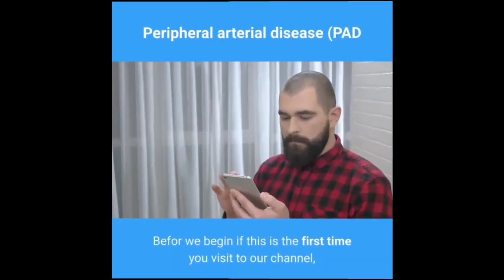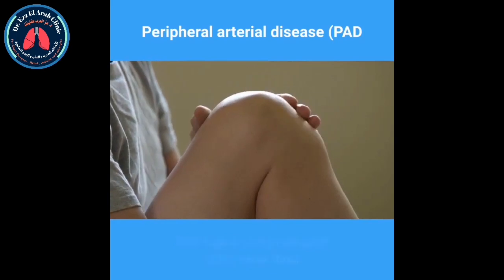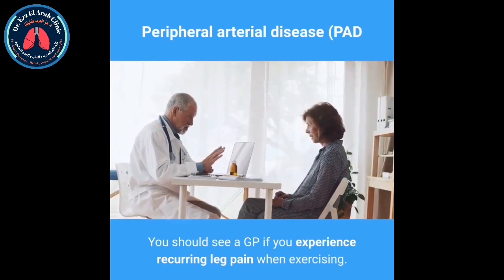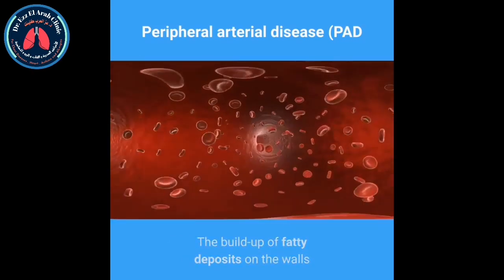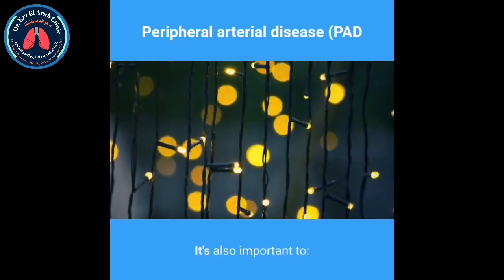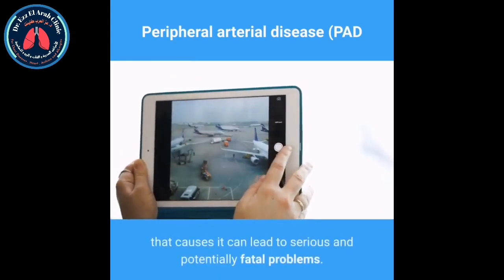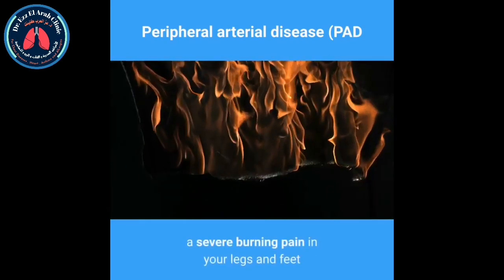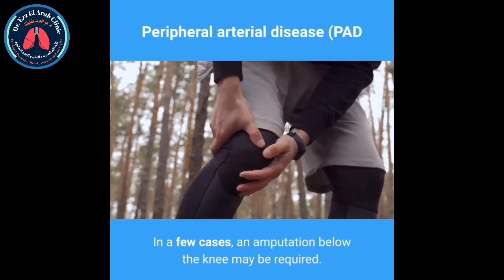Overview-Peripheral arterial disease (PAD) Contents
Peripheral arterial disease (PAD) is a common condition where a build-up of fatty deposits in the arteries restricts blood supply to leg muscles. It's also known as peripheral vascular disease (PVD).